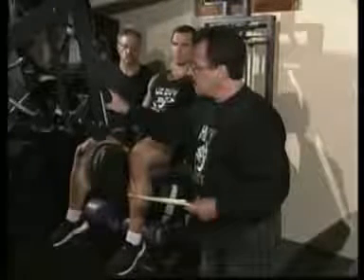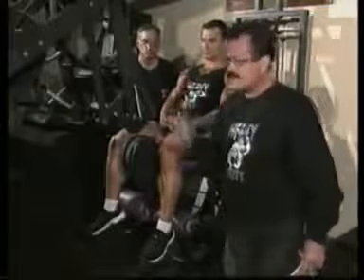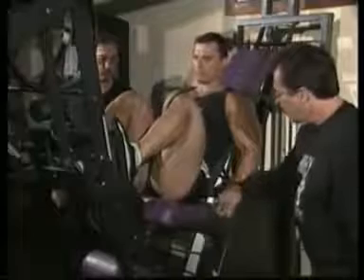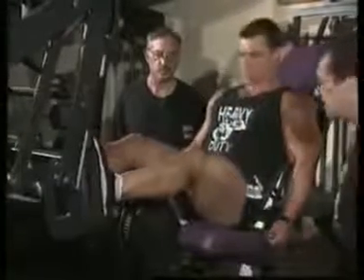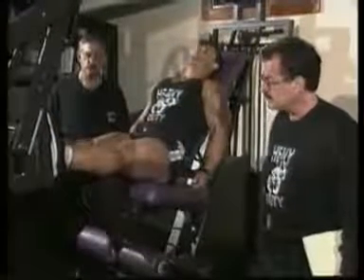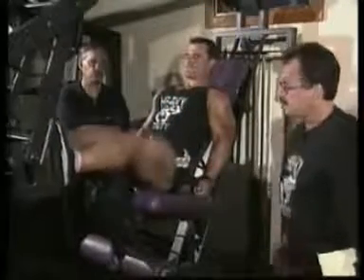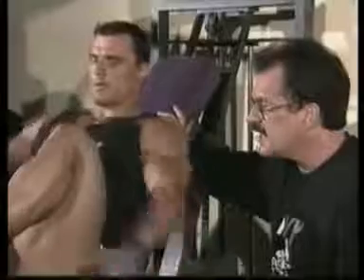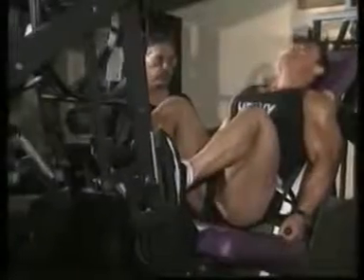Mike Mentzer's Heavy Duty- Legs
Mike and Ray Mentzer Train Markus Reinhardt's legs using Mike's Heavy Duty system of HIT.